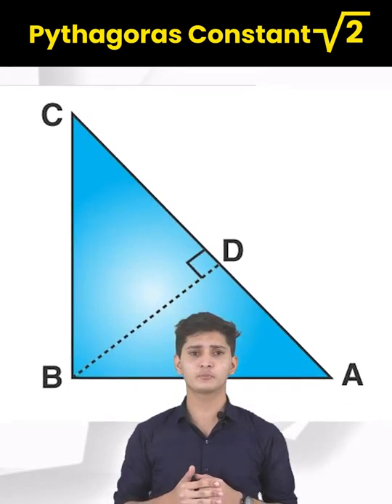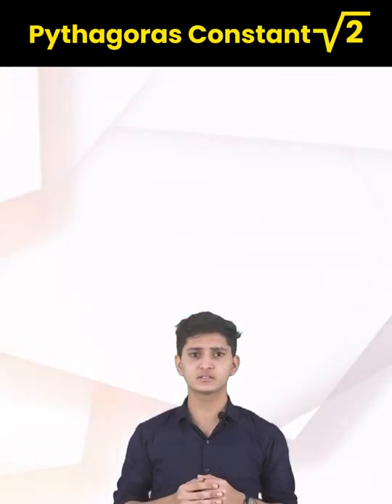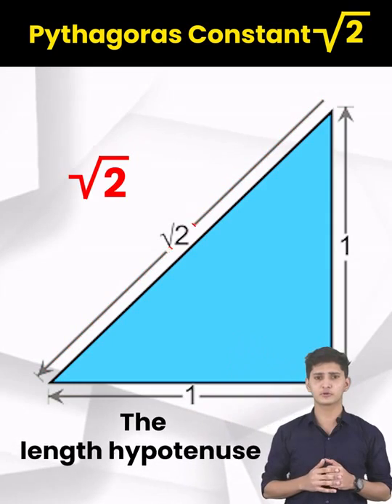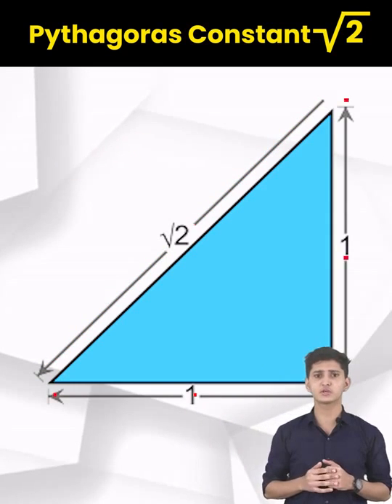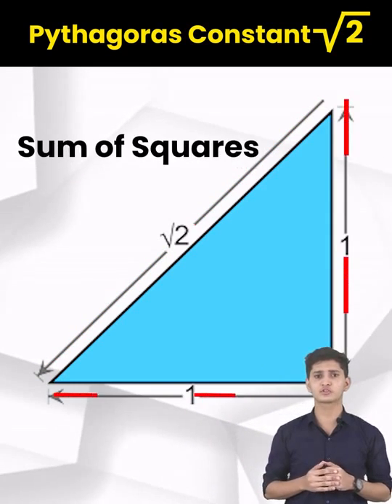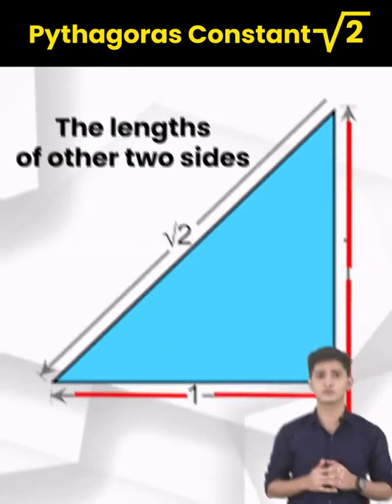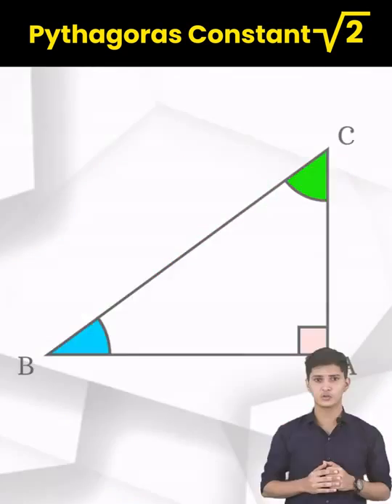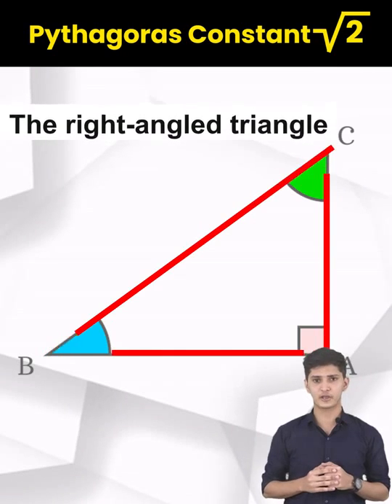Pythagoras Constant | Root Two | Math Facts | Pythagoras Theorem Pythagoras hypothesis | Root 2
Root 2 - Numberphile
What is Pythagoras Constan?
MATHEMATICS FACTS
Pythagoras Constant | Root Two |
Math Facts | Pythagoras Theorem
Pythagoras hypothesis | Root 2

study tips
exam tips
exam tips